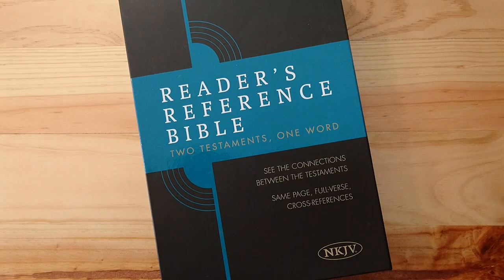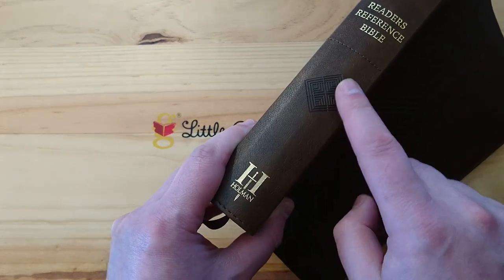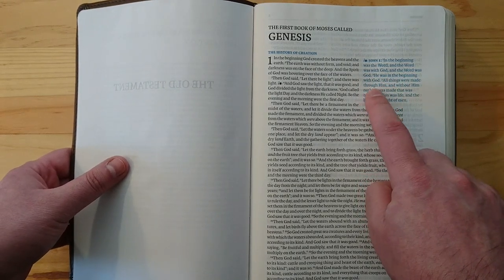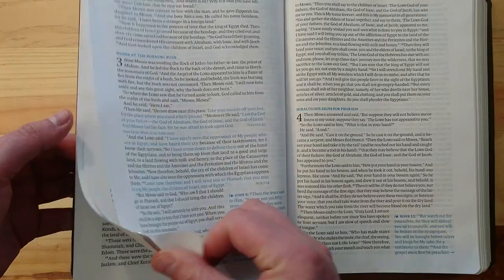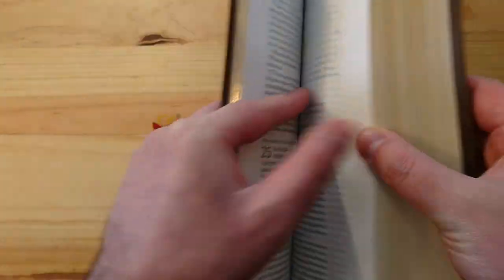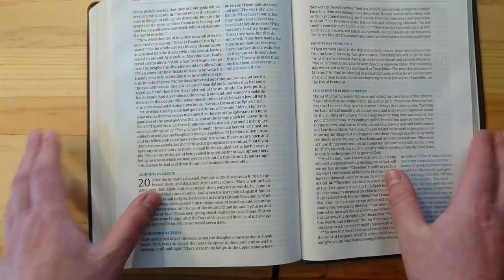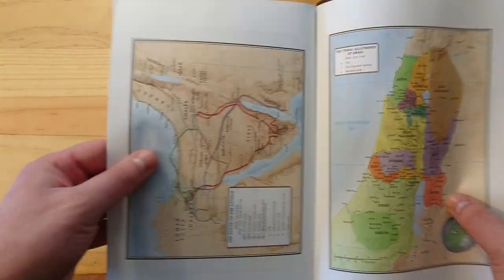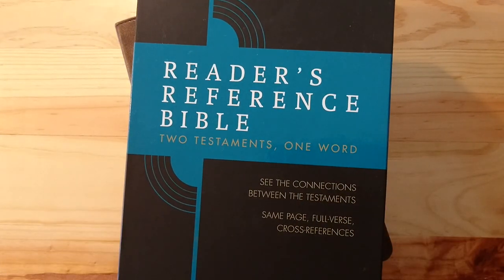Holman NKJV Reader's Reference Bible